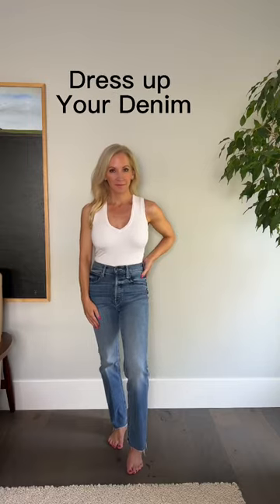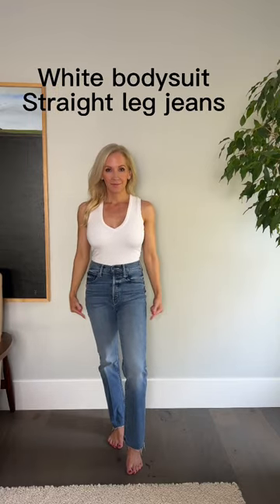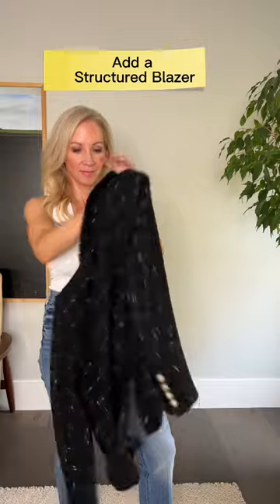A Simple Way to Dress up Your Denim Outfit!